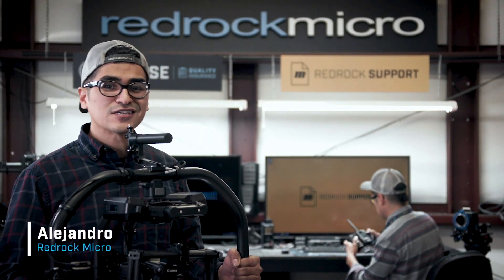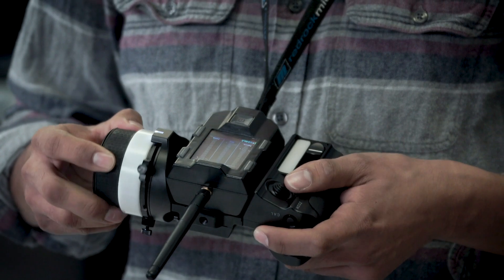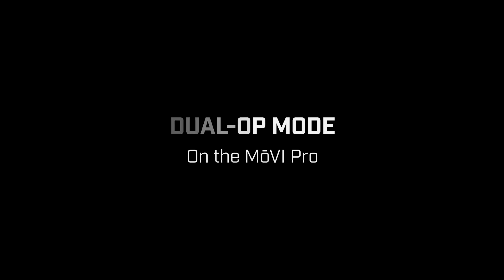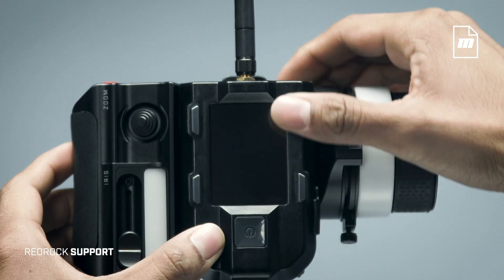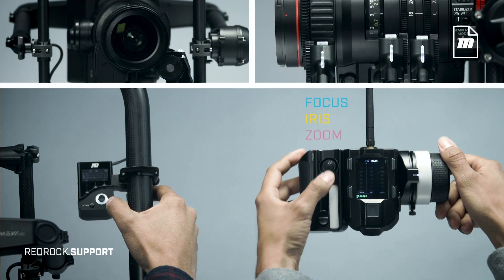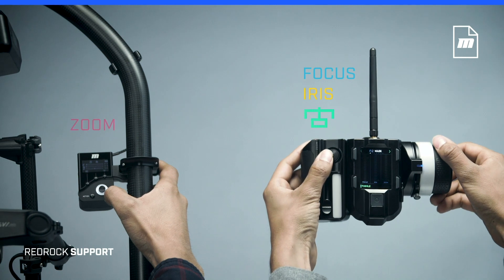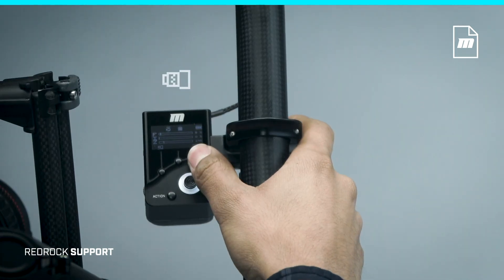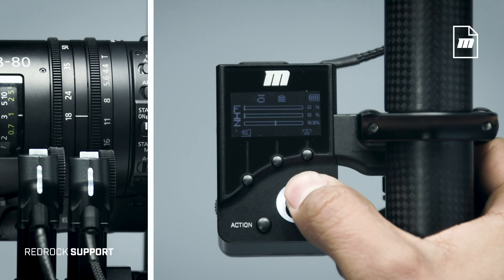How to Use Dual Op Mode on the MoVI Pro with Navigator & Commander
In this episode of Redrock EDU, we cover splitting duties for dual op control with our Navigator Control Module & MoVI Commander!